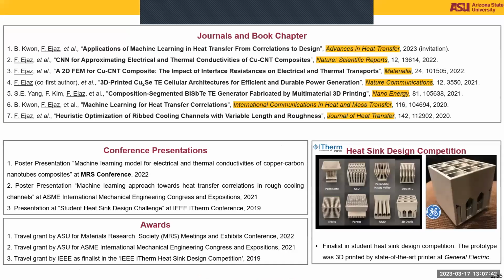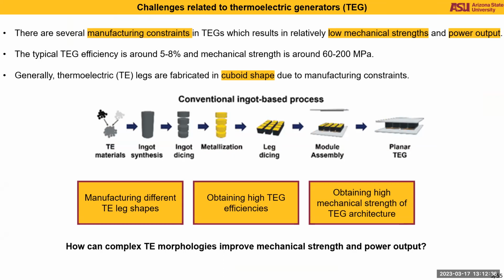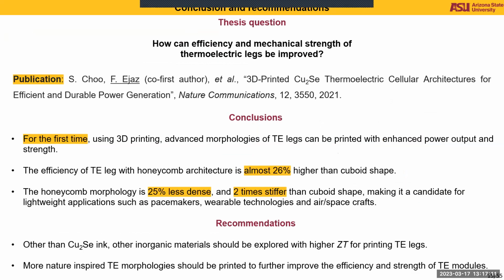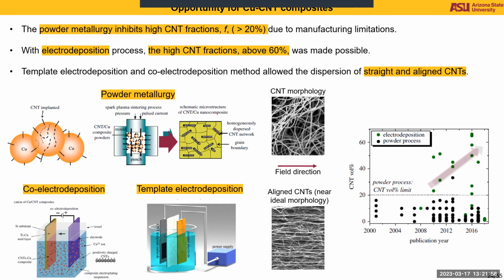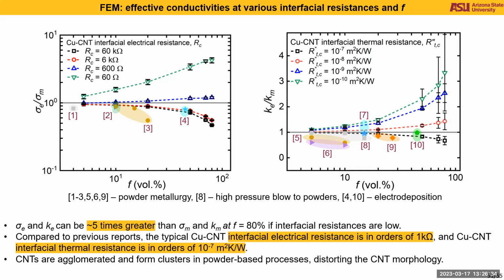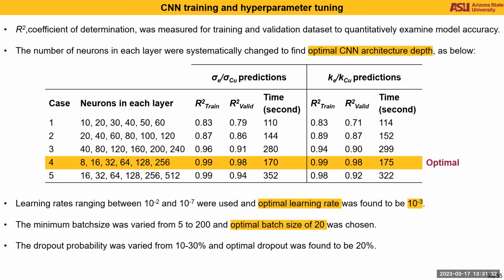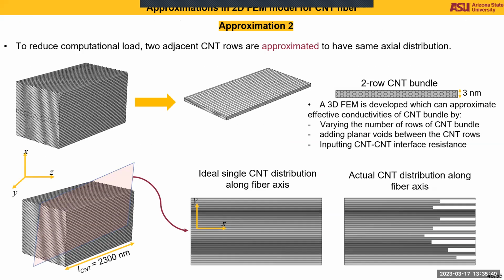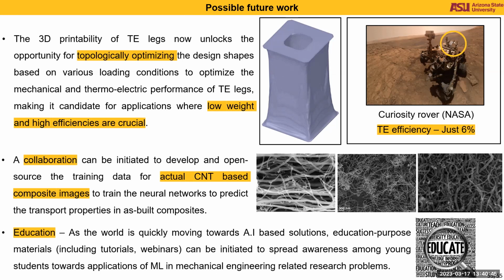Faizan Ejaz's PhD Defense at ASU (SEMTE), 2023